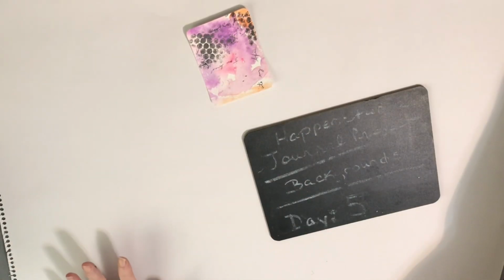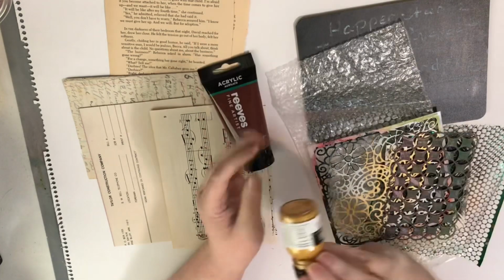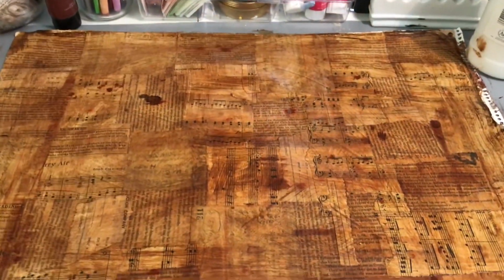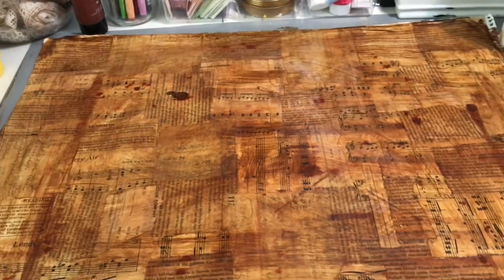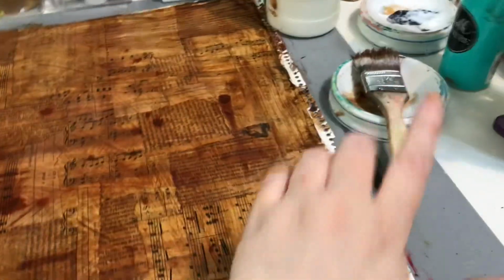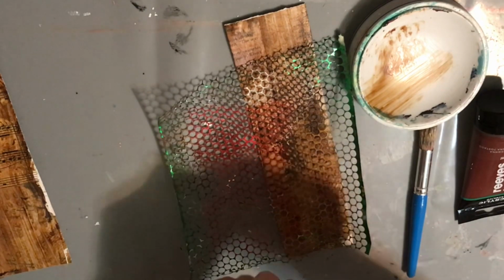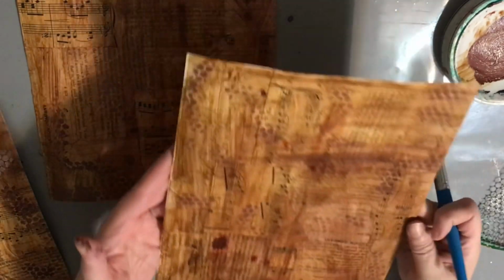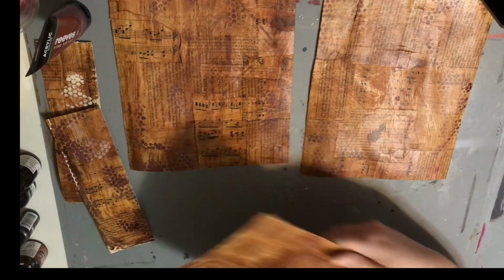Happenstance Journal Project, Phase 2: backgrounds, Day 5: Let’s play with the richness of browns!!!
This one took on a life of its own! Where we end up is not where I planned but where the inks led me. But oh how much do I love the end result!!!